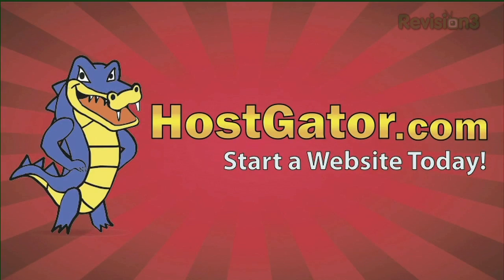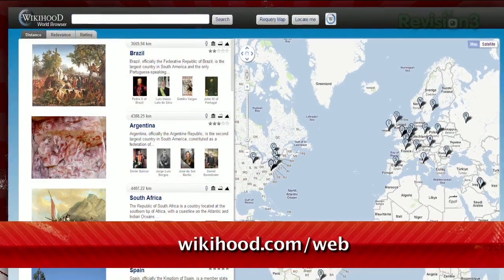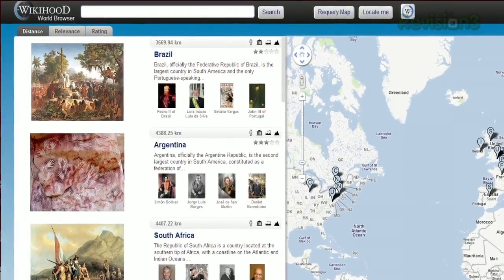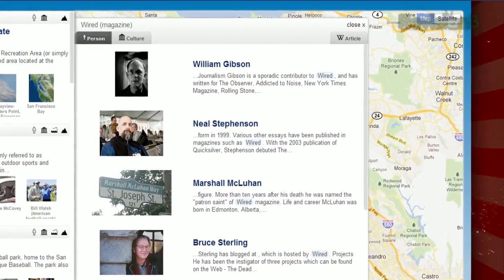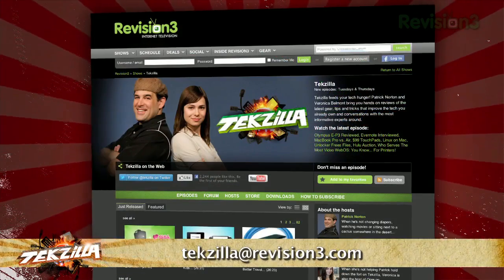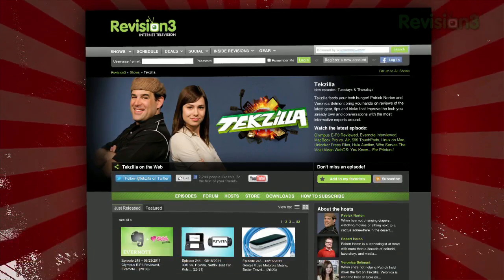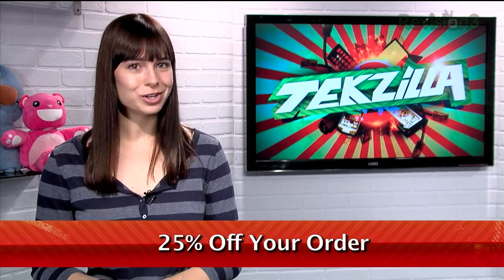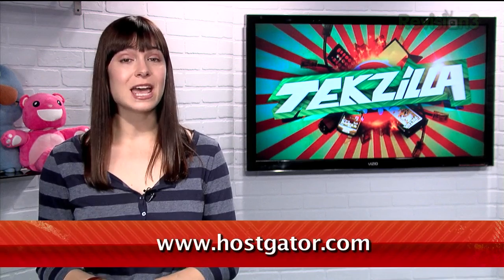Browse Wikipedia With Google Maps - Tekzilla Daily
Want to peruse all the Wikipedia articles around a certain location? Wikihood lets you do just that, and Veronica has more on today's Tekzilla Daily.